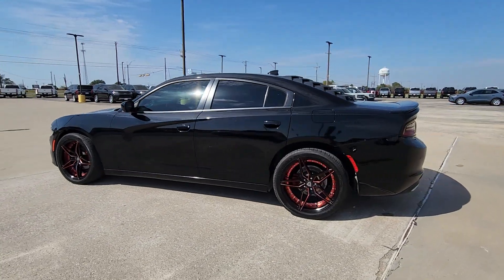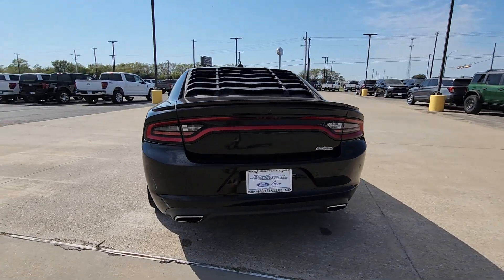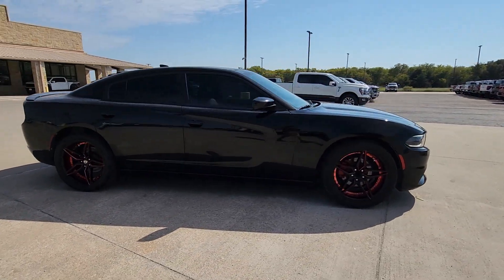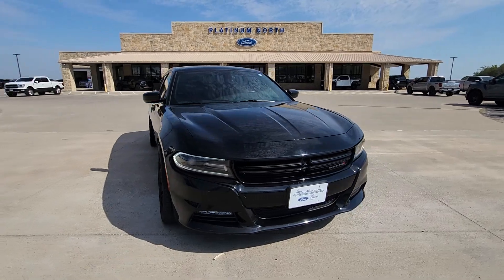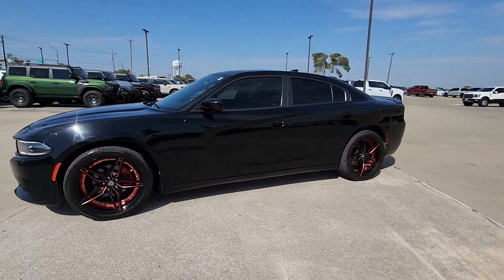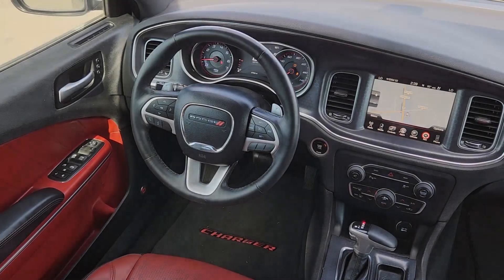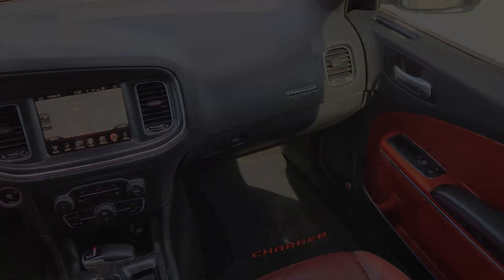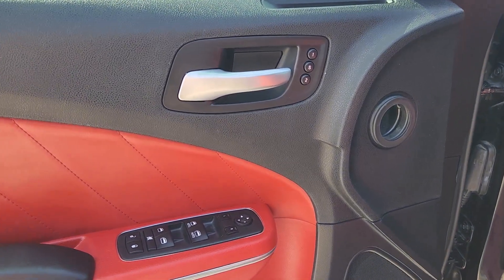2015 Dodge Charger SXT TX Pilot Point, Aubrey, Mustang, Tioga, Frisco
Pre-Owned 2015 Dodge Charger SXT available at Platinum Ford North located in 11590 Highway 377, Pilot Point, TX, 76258. Servicing the Pilot Point, Aubrey, Mustang, Tioga, Frisco area.
Please mention the stock Q240402N when you contact the dealership for this vehicle.

Looking for your dream car? It could be the  2015  Dodge Charger.  The Charger's advanced design lets you tap into seriously savage performance when you want it, and save fuel when you don't. With 4-doors, it's a family-friendly muscle car that's surprisingly versatile. These are just some of the great options this vehicle comes with: Heated Steering Wheel
, Keyless Entry, Premium Sound System, Heated Mirrors, Satellite Radio, Fog Lamps, Steering Wheel Audio Controls, Electronic Stability Control, Aluminum Wheels, Dual Zone A/C. Why miss out on performance just because you need four doors? Get into the Charger and drive.